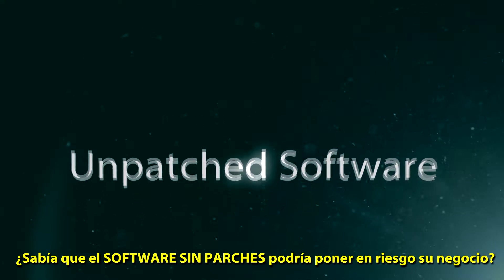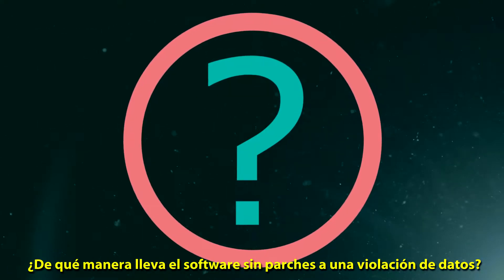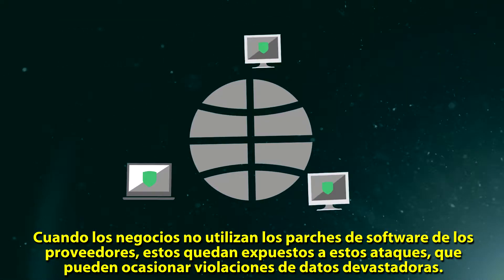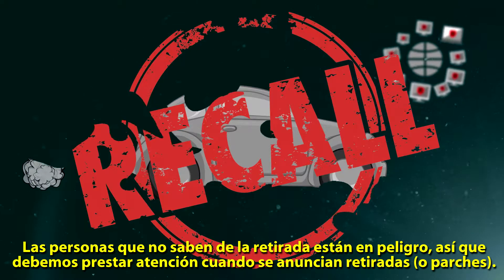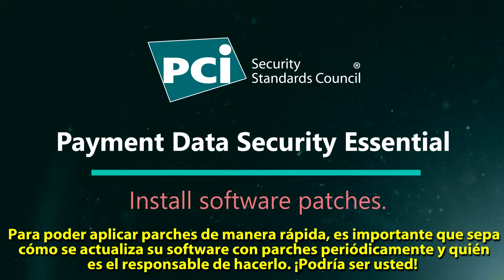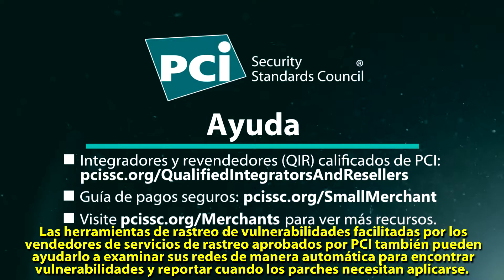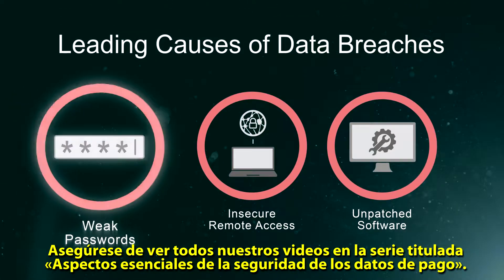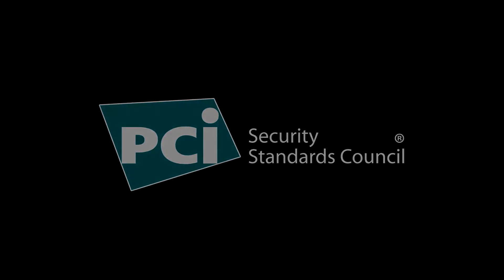Payment Data Security Essential: Patching (Spanish Version with Subtitles)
Unpatched software is one of the leading causes of payment data breaches for businesses. Watch this quick animated video from the PCI Security Standards Council (PCI SSC) to learn how businesses can minimize their chances of being breached by installing software patches quickly.